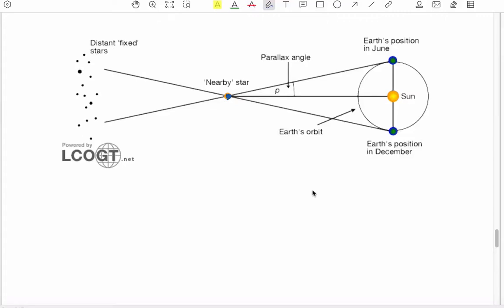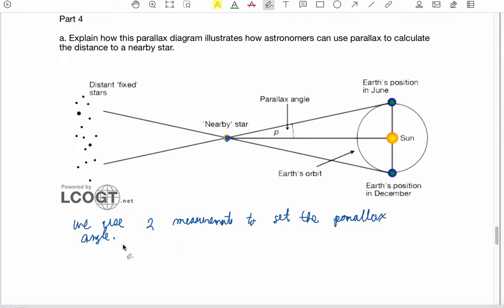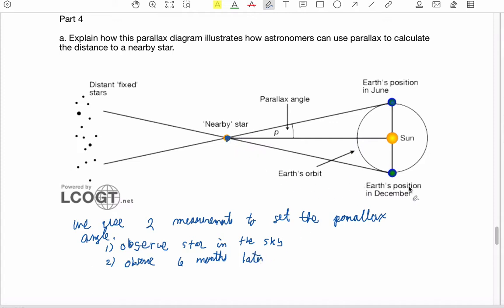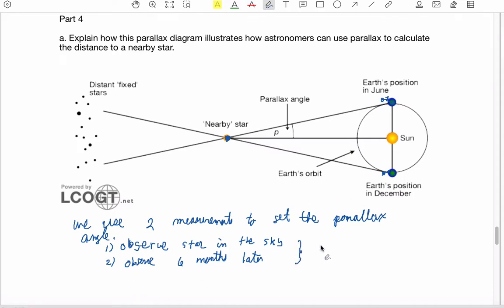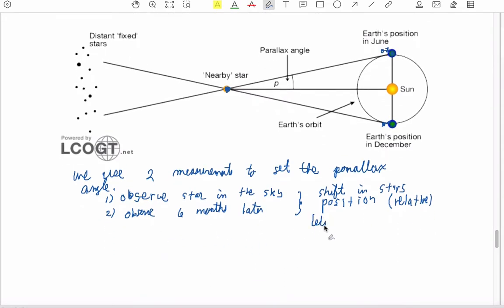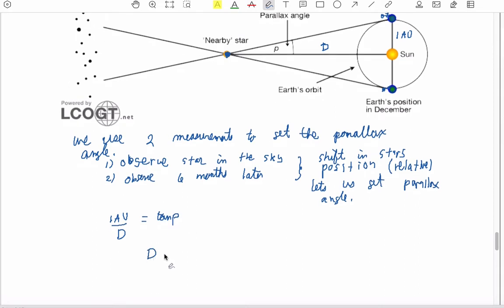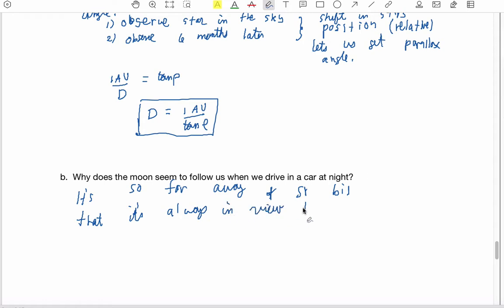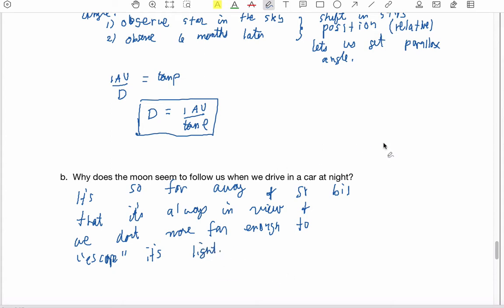Astronomy 1 6